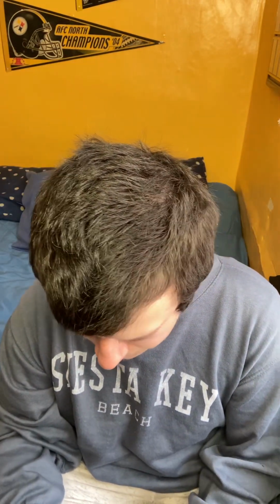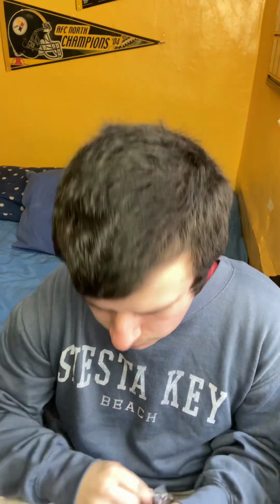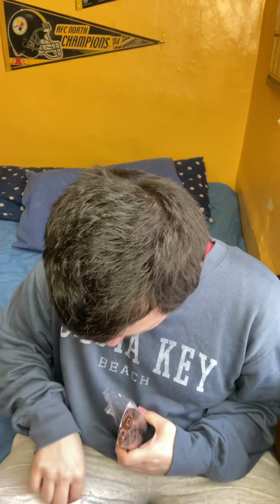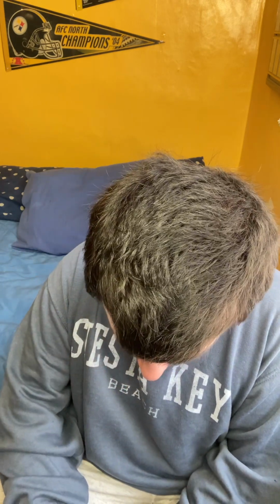Food Review Of Little Debbie’s Strawberry Swiss Rolls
Hi guys I'm back with another video today's video is going to be a food review of the little Debbie's strawberry Swiss rolls now my cousin Amanda and her boyfriend John have already reviewed these on the YouTube channel they have reviewed these has a short overall I just get right into the review I don't have a lot to say but these strawberry Swiss rolls are good these little Debbie strawberry Swiss rolls are good I'll definitely give them a recommend to be honest you could probably pick these up at your local store any of your local stores to be honest but I would recommend to go to Walmart or Dollar General first but little Debbie’s is pre-much in every store so overall I thought these Little Debbie’s strawberry Swiss rolls are good I definitely give them a recommend and that's my food review of lil Debbies strawberry Swiss rolls and if you guys like this video please like subscribe and comment to my YouTube channel and I'll see you guys next time peace.